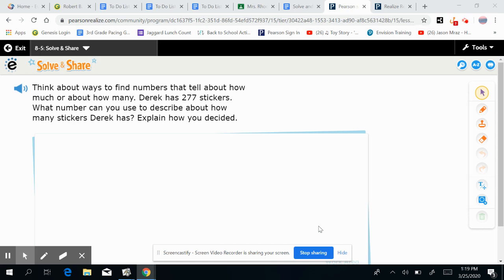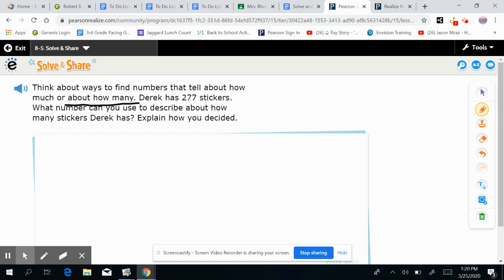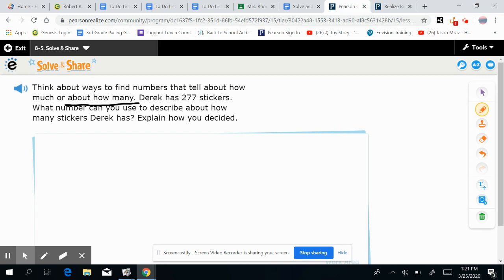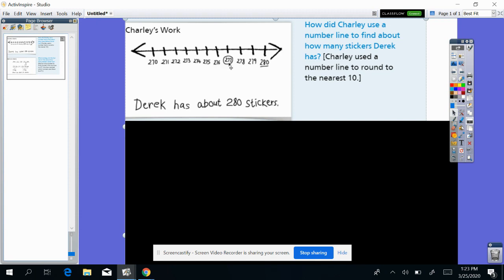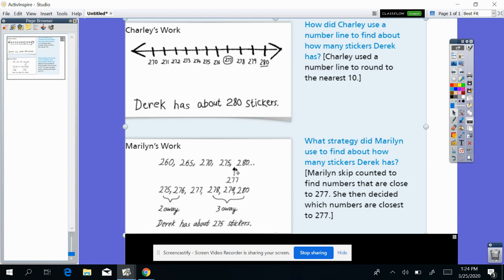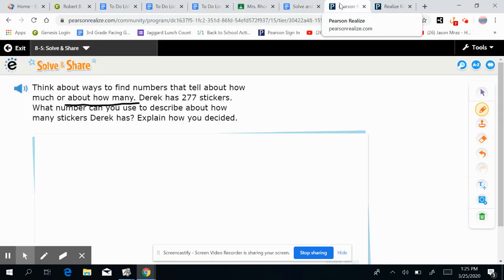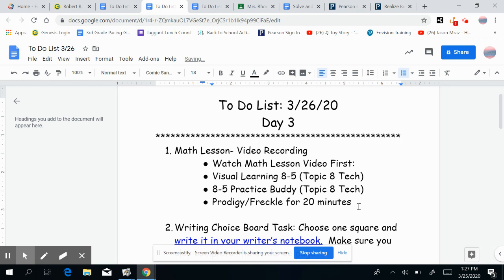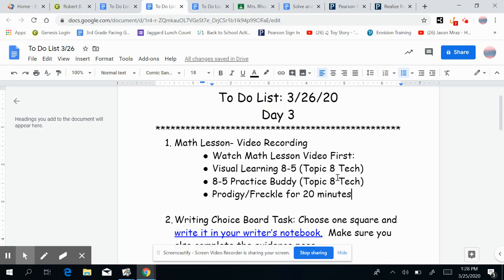8-5 Solve and Share